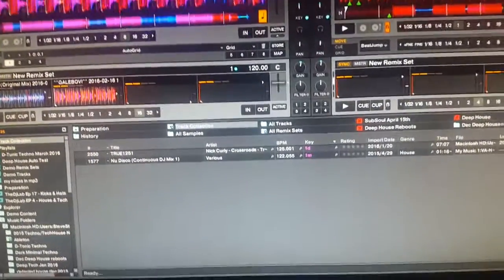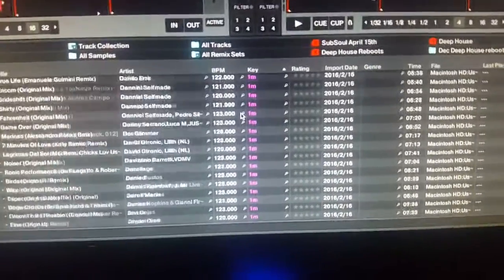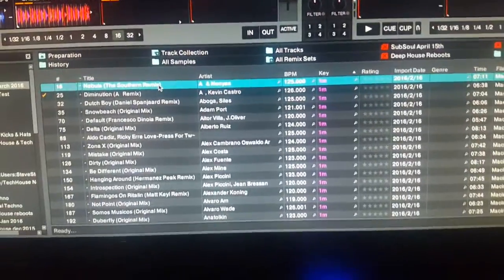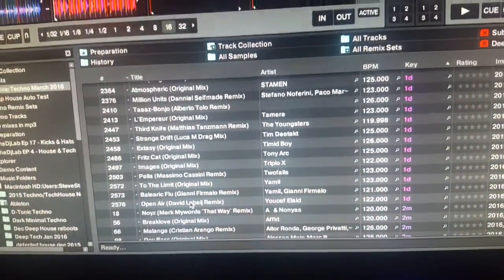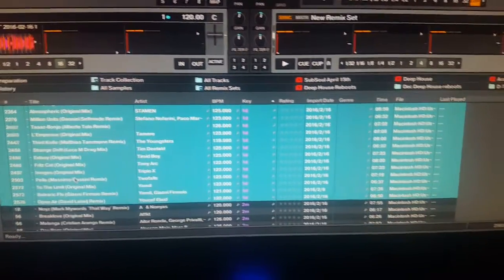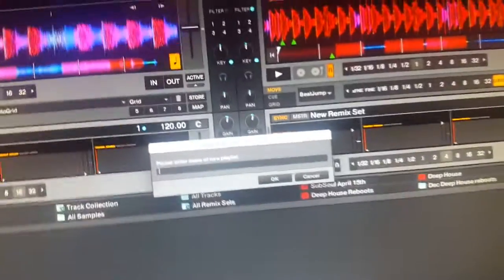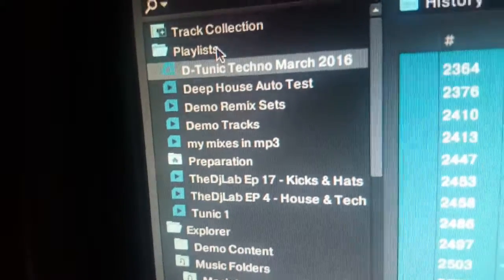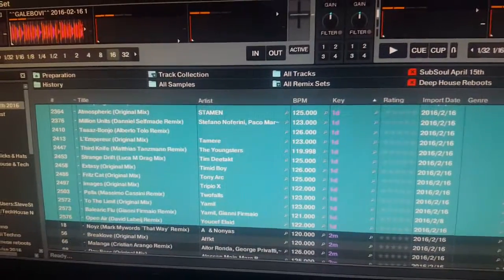Traktor Pro 2.10 organizing playlists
. Check out the hottest new underground DJ from Columbia. She's pure fire!!